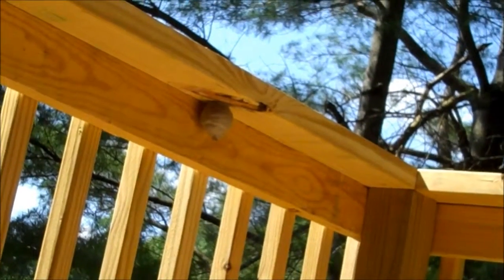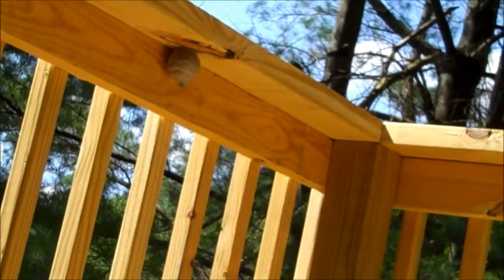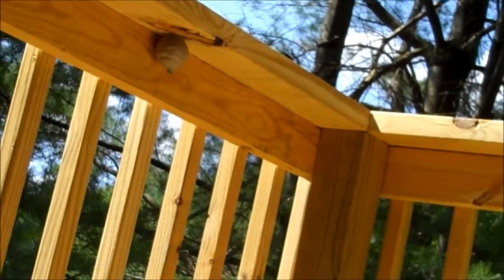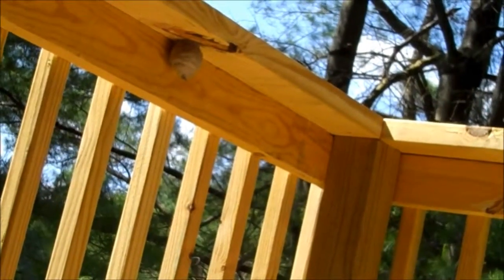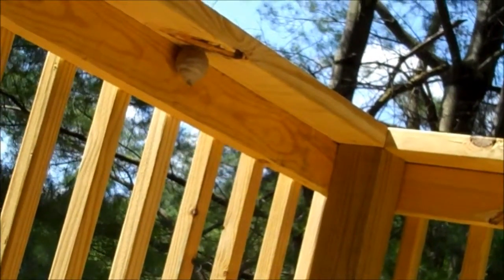BEE YTO 62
Intro by Gazza. No bees were harmed in the making of this video.I may have to relocate them soon though.